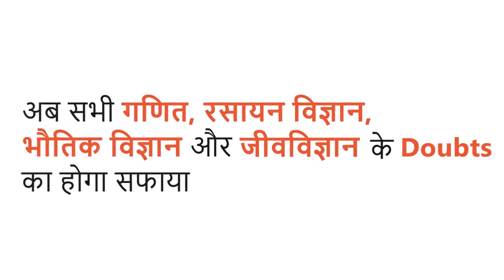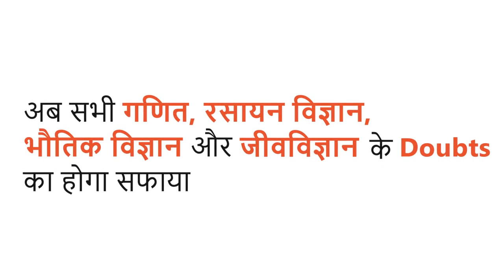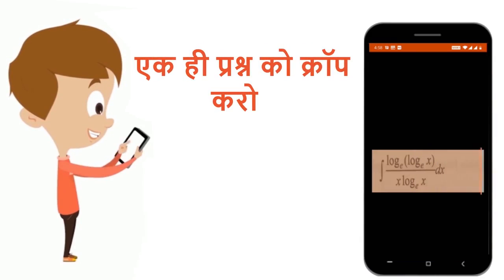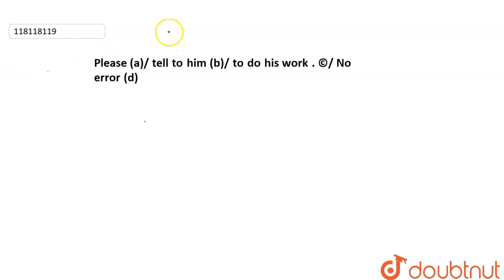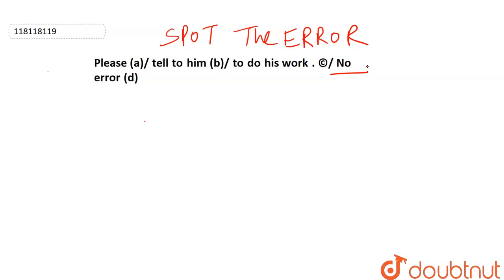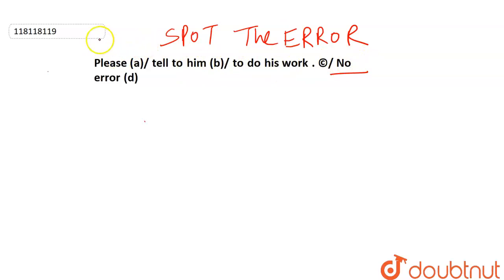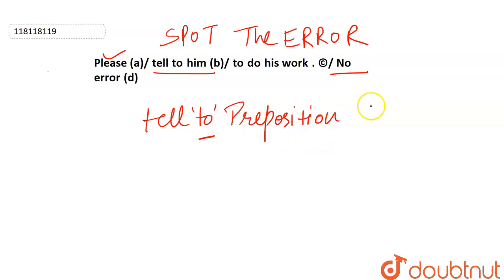Please (a)/ tell to him (b)/ to do his work . ©/ No error (d) | 12 | SPOTTING THE ERRORS | ENGLI...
Please (a)/ tell to him (b)/ to do his work . ©/ No error (d)
Class: 12
Subject: ENGLISH
Chapter: SPOTTING THE ERRORS
Board:NDA

👉 Have Any Query? Ask Us.